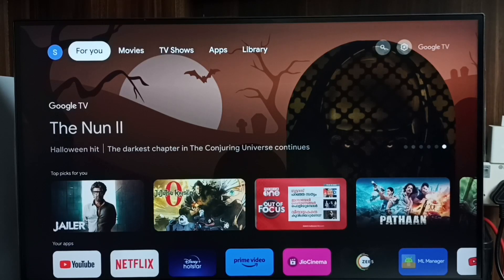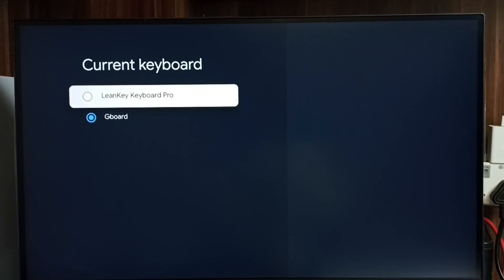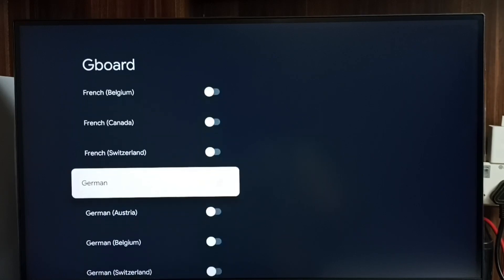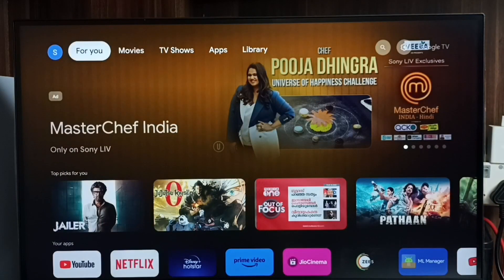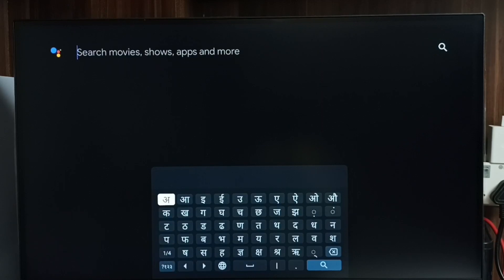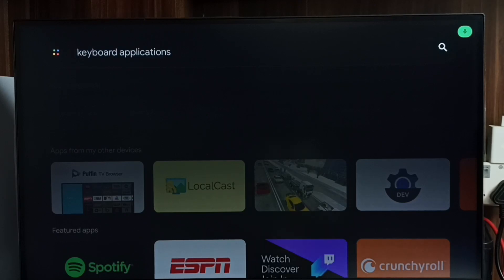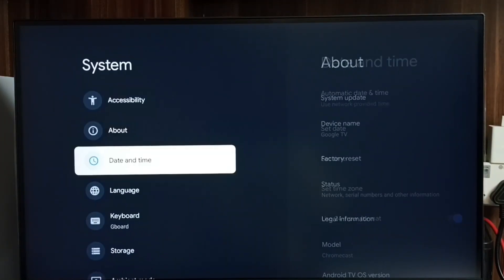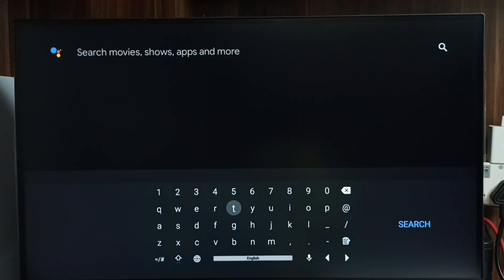Google TV : Keyboard Settings | Gboard Settings in Google TV | Add new Keyboard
change keyboard language, add new keyboard, add multiple keyboard languages, install new keyboard, change Gboard keyboard, Gboard keyboard settings,